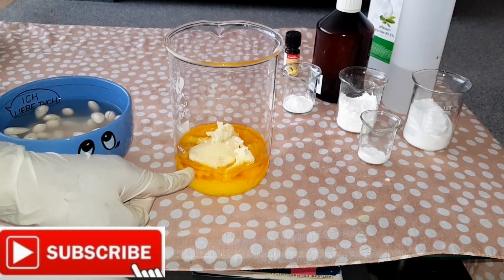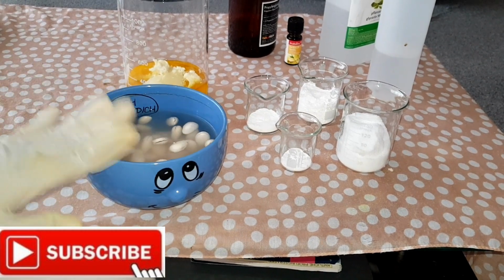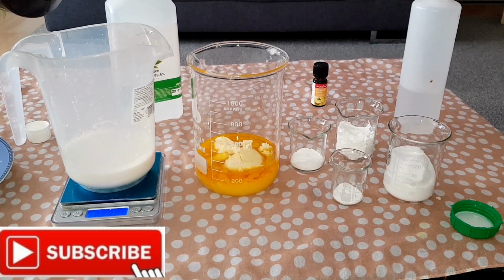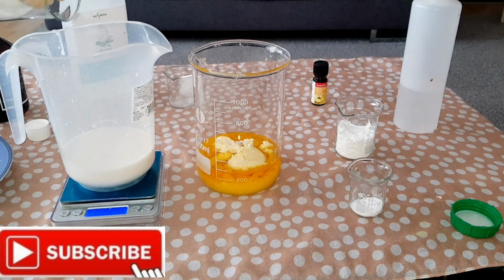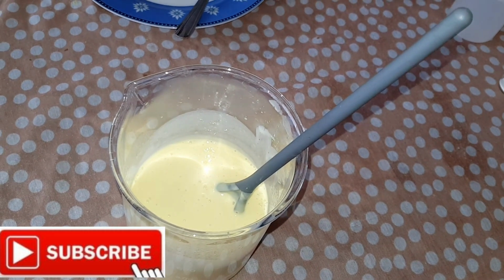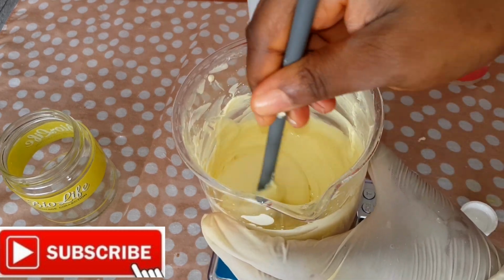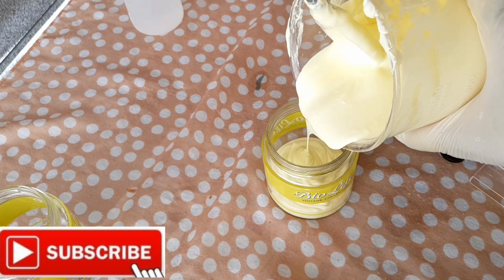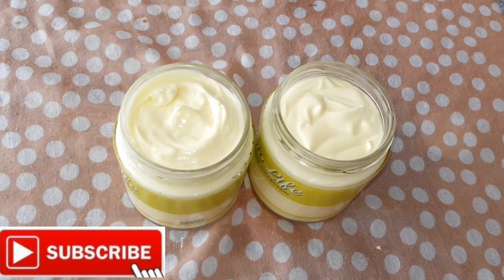DIY Almond Cream | Almond Brightening &Toning Cream |Anti Aging Cream |Remove Dark Spots &Scars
Here is to teach you how to make a brightening and toning cream for caramel skin and chocolate skin.

PHASE A
Wax   40g
Stearic acid 20g
Shea butter 50g
Coconut oil 50g
Orange oil 100g

PHASE B
almond milk 170g
Glycerin      10g
Proplyn       10g
Allantoin      5%
Giga white   25%
MsM             50g

PHASE C
vitamin e   5g
Preservative 5g
Vanilla fragrance drops

More Helpful DIY videos and Beauty Tips

SHOP MY FAVOURITES  SKIN LIGHTNING POWDERS 👇

ALPHA ARBUTIN POWDER
MULBERRY POWDER
SEPIWHITE POWDER
KOJIC ACID DIPALMITATE POWDER
SNOW WHITE POWDER

DISCLIMER: the information provided in this video is for general purposes only and should not be considered as a professional advice, I am not a licensed professional so make sure to consult with your professional consultants in case you need to.